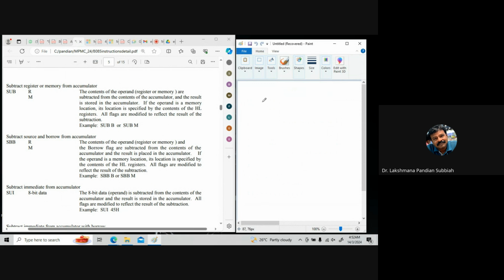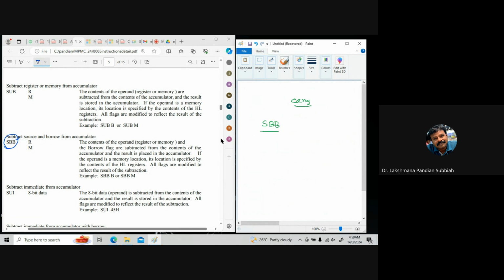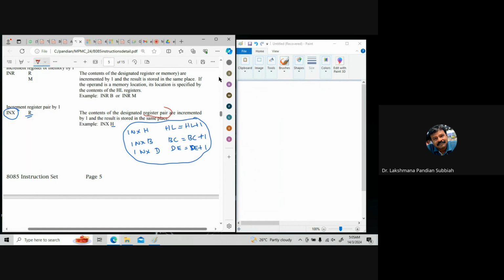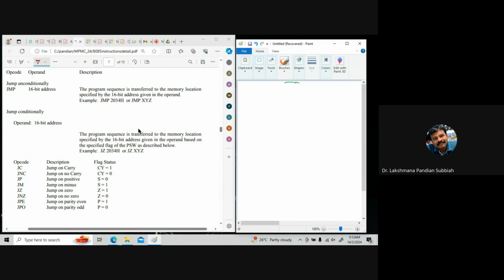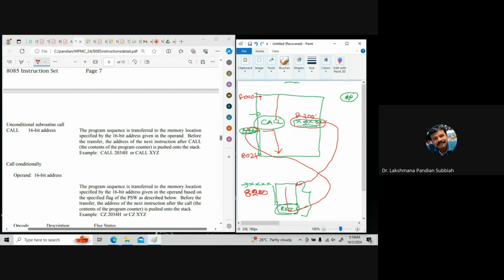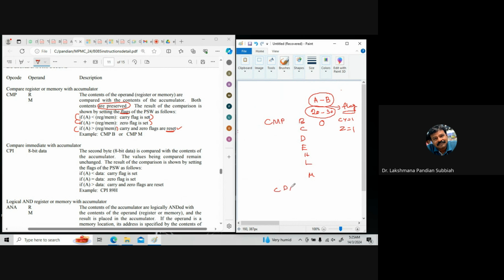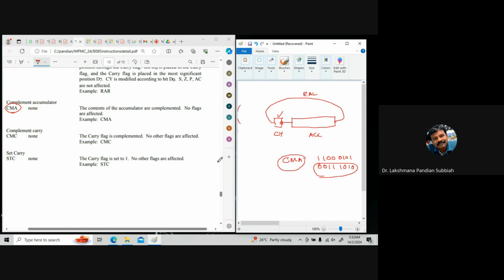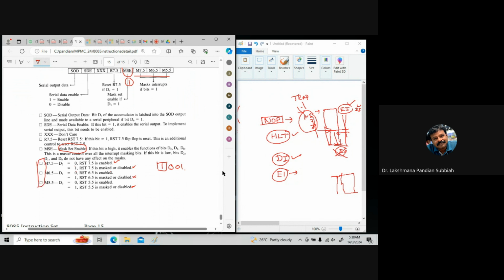8085 Instruction set Continue....